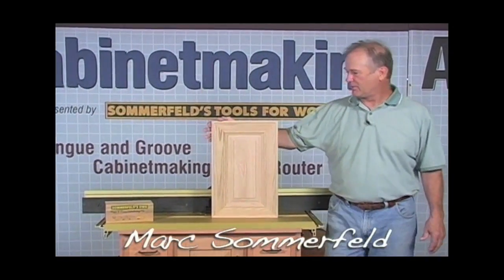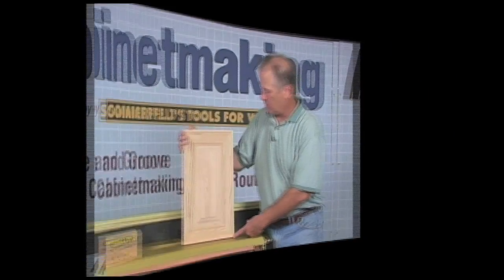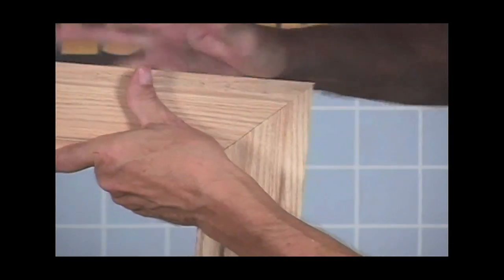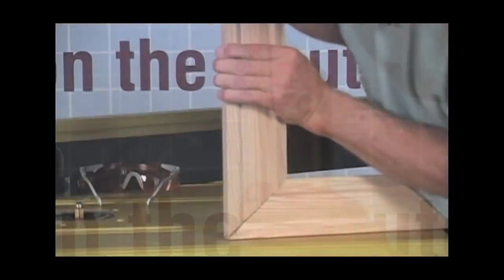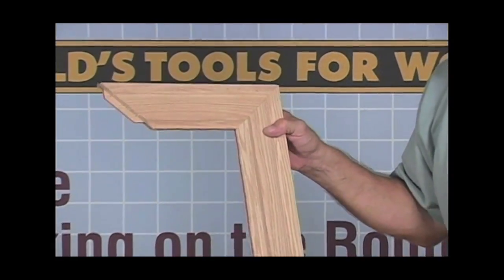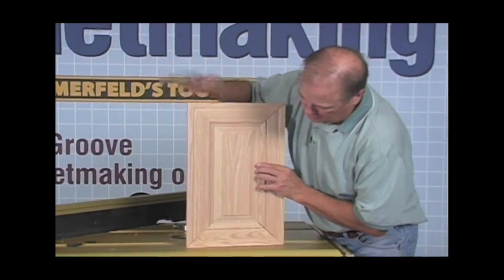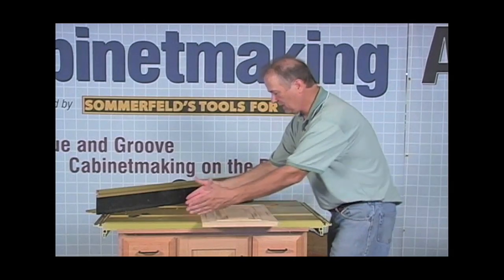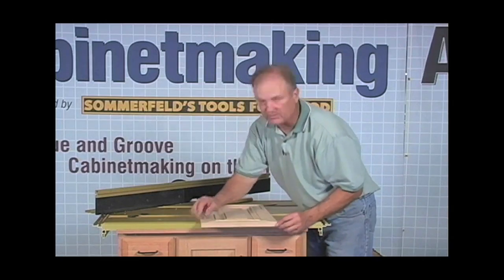Marc Sommerfelds "Miter Raised Panels Made Easy" clips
Brief clips form Marc Sommerfleld's DVD - "Miter Raised Panels Made Easy".